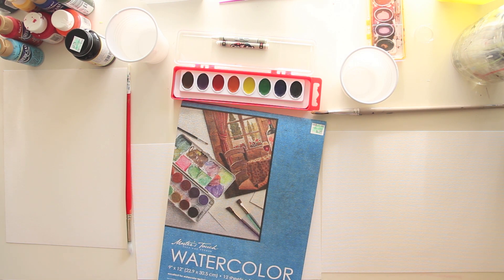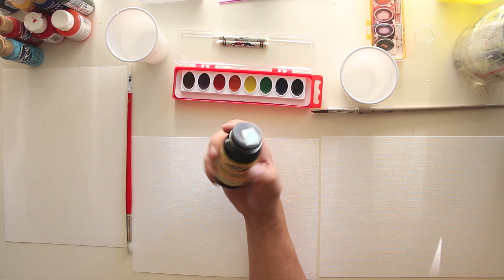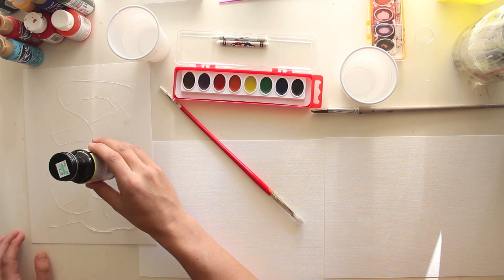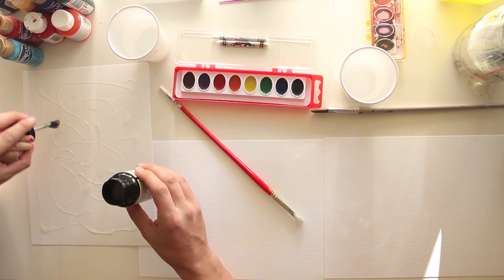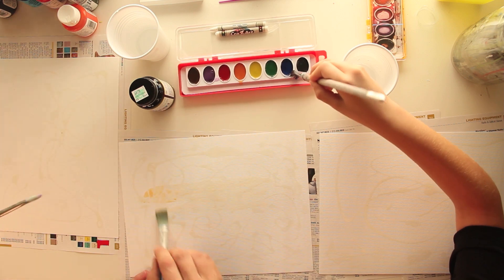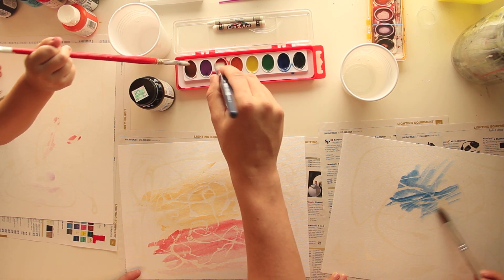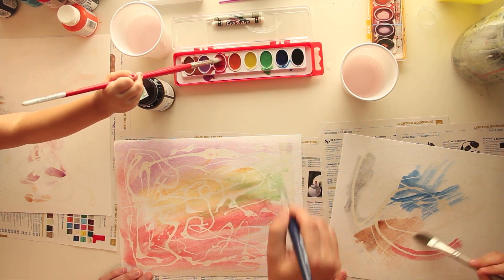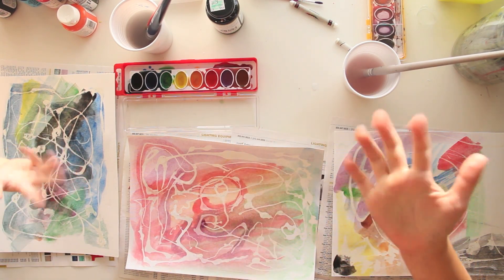Watercolor Resist With Rubber Cement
Here's a fun activity your kids might think is magic.